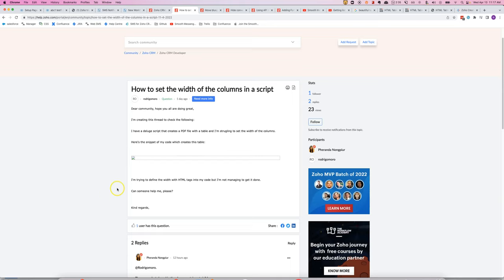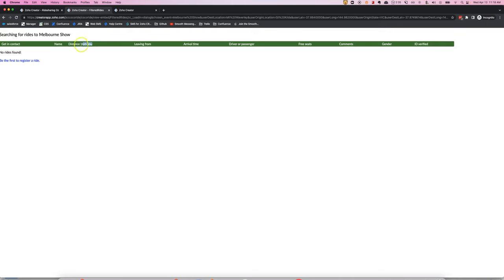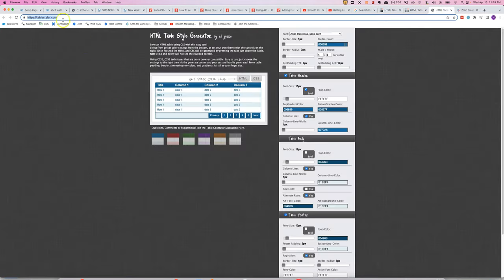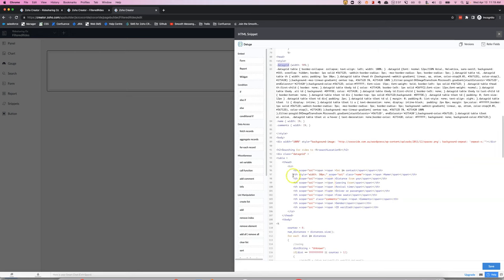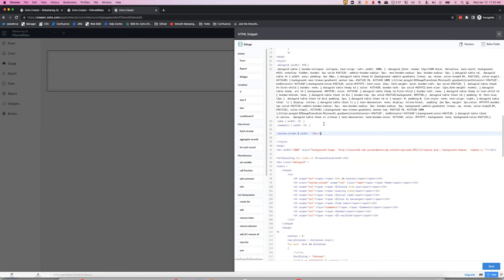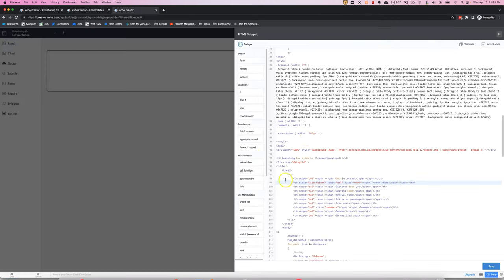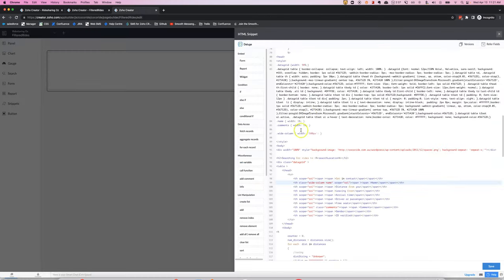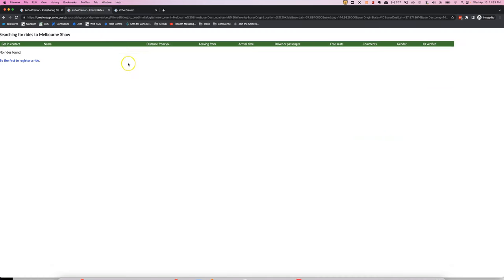Styling HTML tables generated through Deluge script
Tables generated through deluge script aren't any different to normal HTML/CSS tables. The way to style them is to use CSS. I like to use to give me a clean start to my table design.